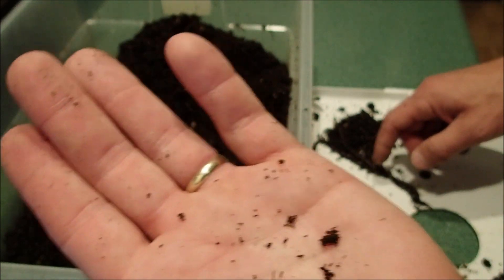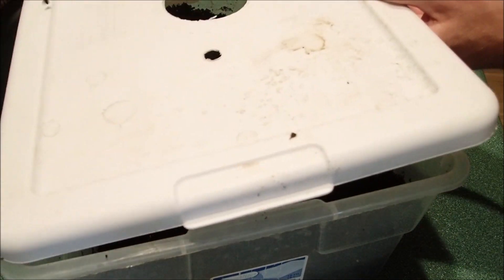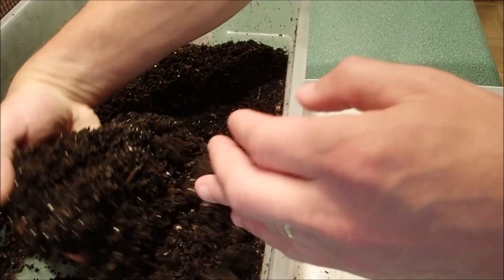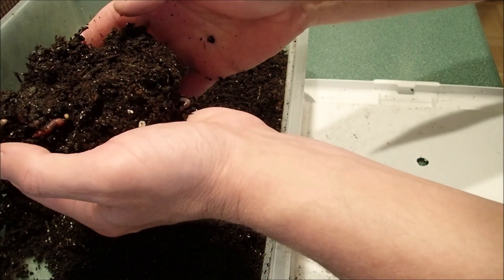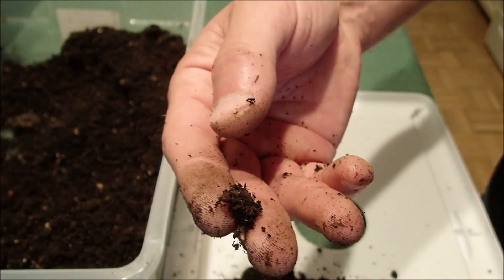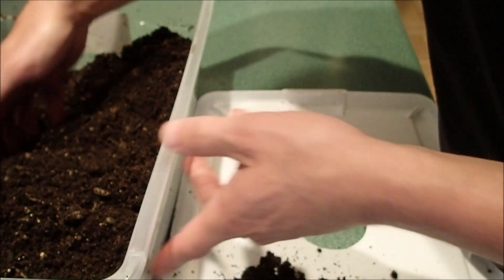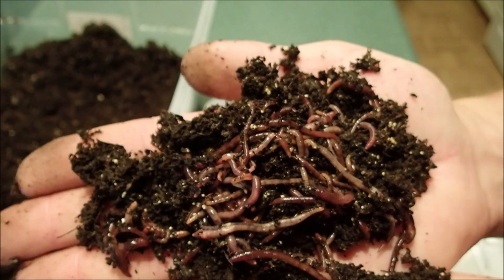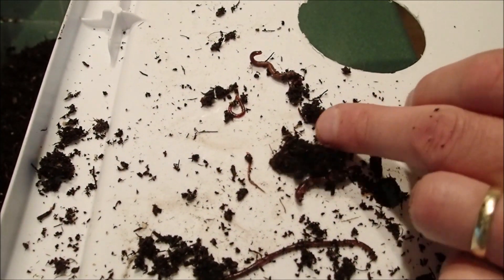Best Worm Reproducers 6-3-19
Best Worm Reproducers 6-3-19 is the final video in this experiment. In the video we count to see which composting worms reproduced the most since starting with 4 of each worms on December 28, 2019.

Grant McIntosh
Metropolis IL 62960